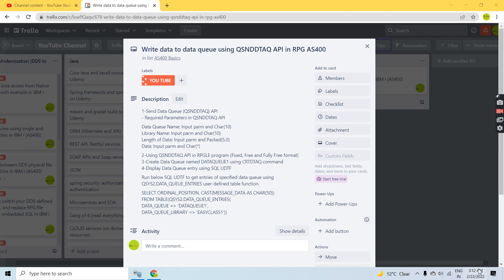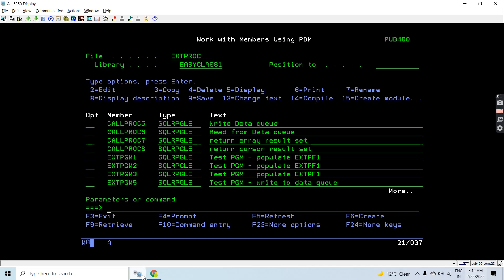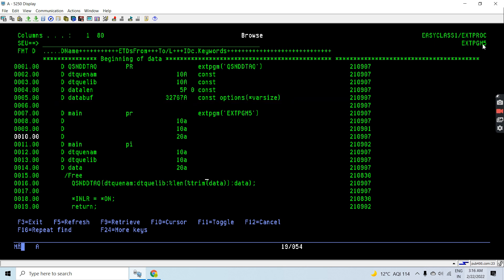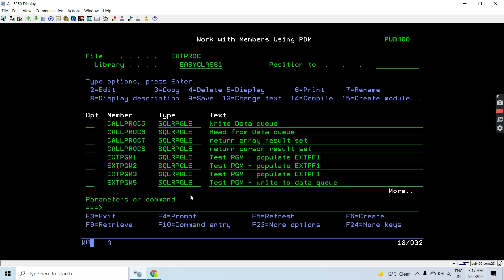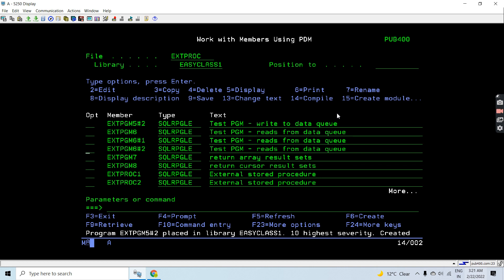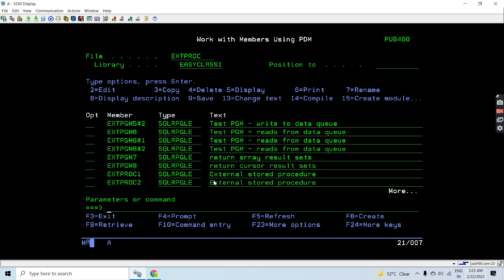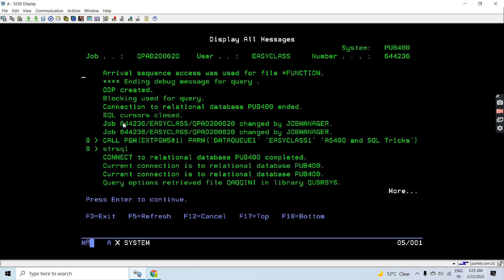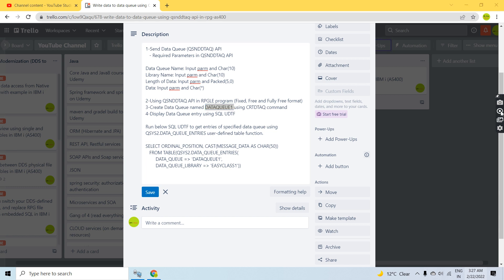Write data to data queue using QSNDDTAQ API in RPG AS400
Apply and get any of the following Credit cards:
2-Using QSNDDTAQ API in RPGLE program /Free-/End-Free format  - (Timestamp - 01:48 - 05:15)
3-Using QSNDDTAQ API in RPGLE program Fully Free format  - (Timestamp - 05:16 - 07:08)
4-Using QSNDDTAQ API in RPGLE program Fixed format  - (Timestamp - 07:09 - 09:08)
5-Create Data Queue named DATAQUEUE1 using CRTDTAQ command  - (Timestamp - 09:09 - 10:32)
6-Display Data Queue entry using SQL UDTF QSYS2.DATA_QUEUE_ENTRIES - (Timestamp - 10:33 - 10:55)
7-Test QSNDDTAQ API RPGLE program for sending data to data queue - (Timestamp - 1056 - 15:06)